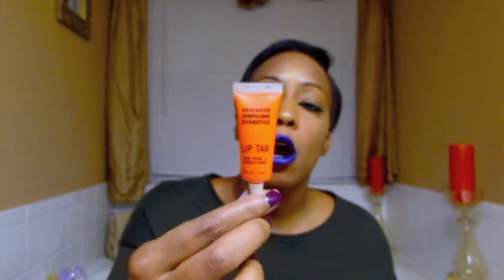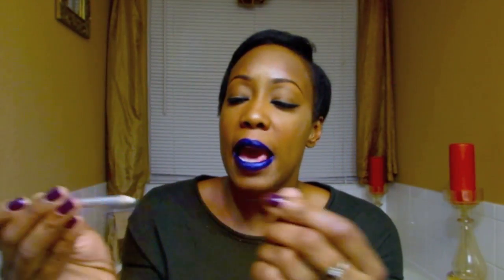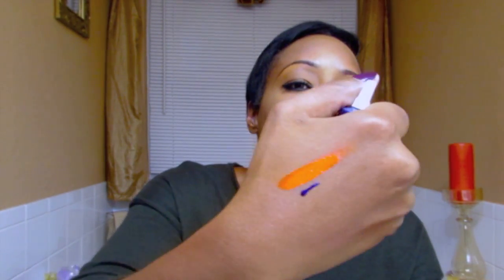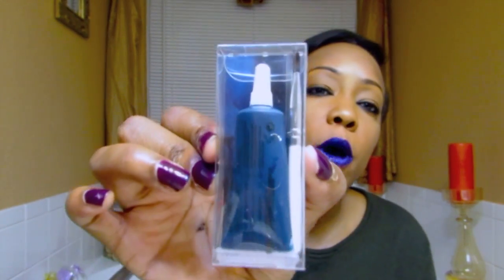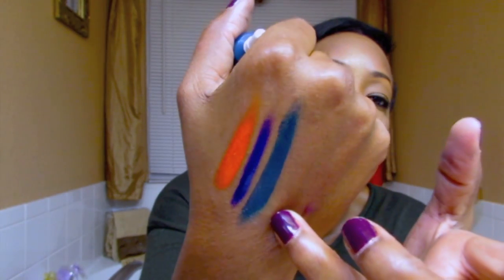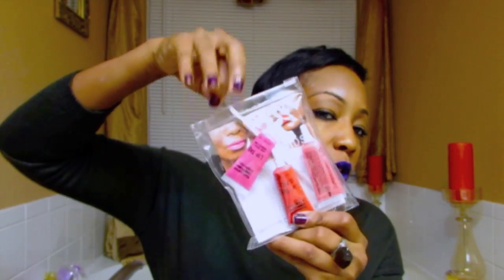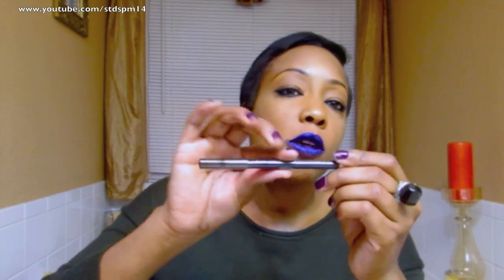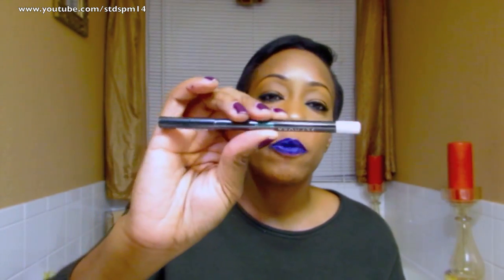Sephora Friends & Family 2014 Haul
1. occ lip tar - techno pagan , vein, nylon, beta, trollop, harlot , red metal dahlia
2. becca cosmetics - shimmering powder in champagne
3. Maybelline invisible liner (clear)
4. Sephora invisible liner